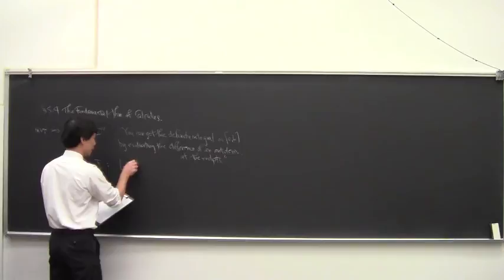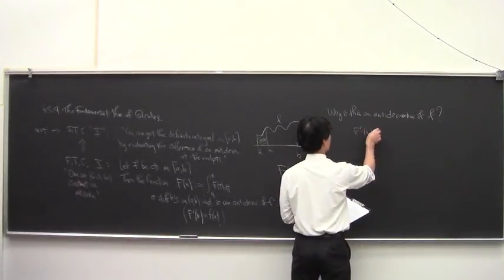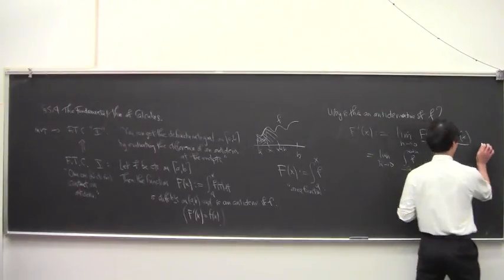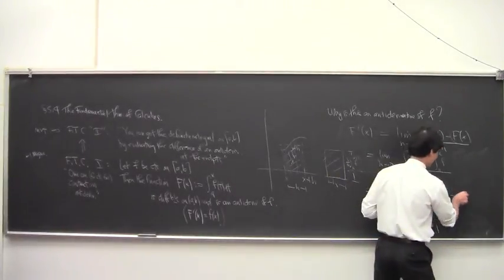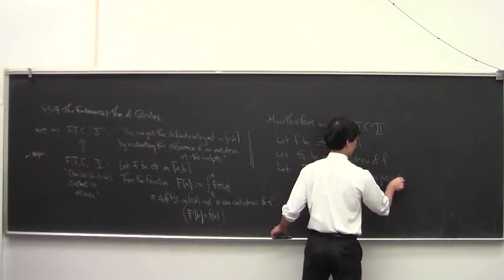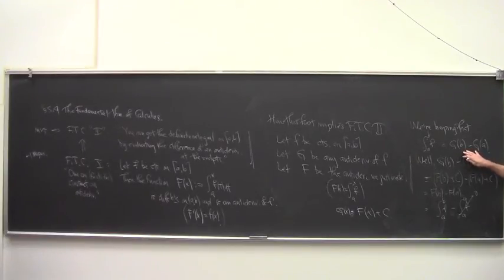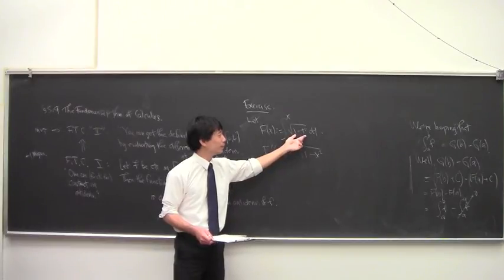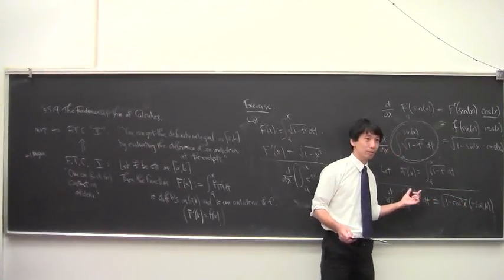Math 030 Calculus I 050615: Fundamental Theorem of Calculus I (and II again)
Fundamental Theorem of Calculus I; proof of; Fundamental Theorem of Calculus II as a consequence; application of FTC I; combination with Chain Rule